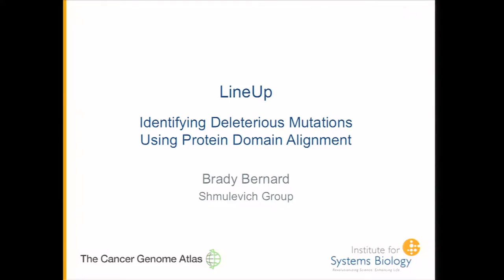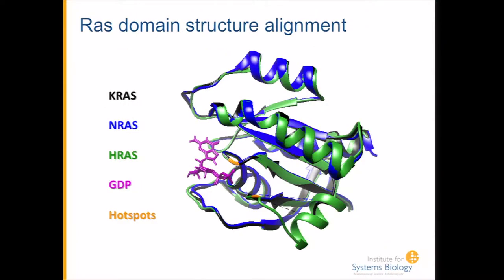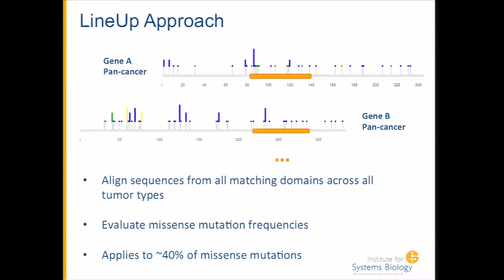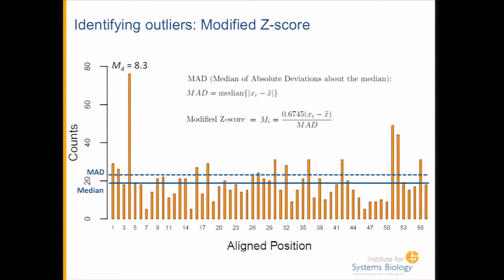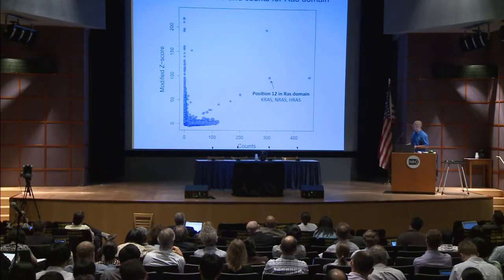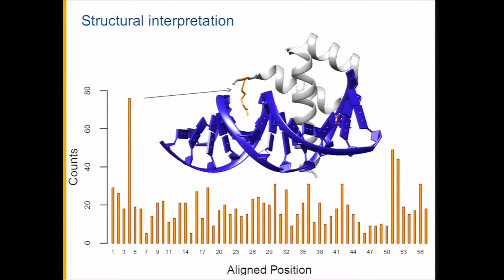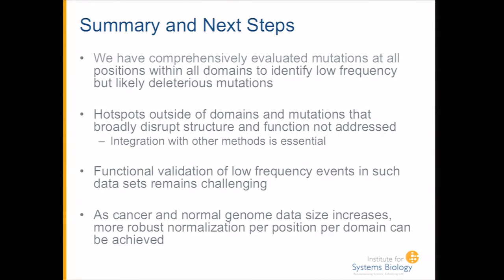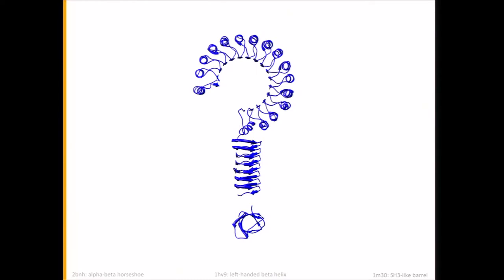Lineup: Identifying Deleterious Mutations Using Protein Domain Alignment - Brady Bernard